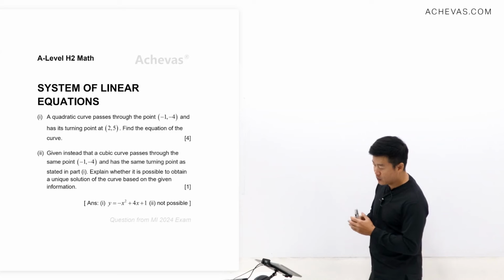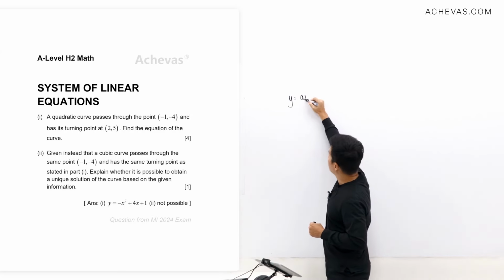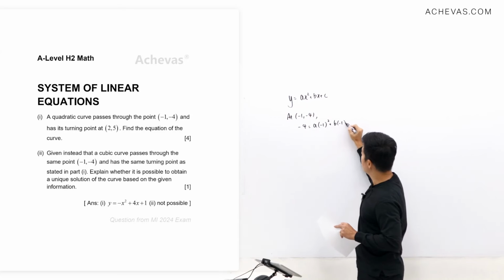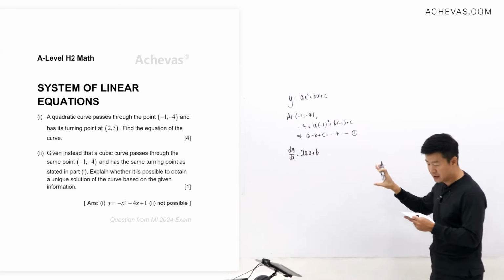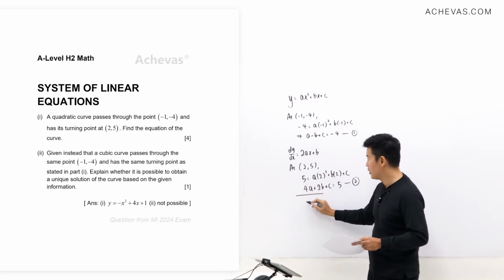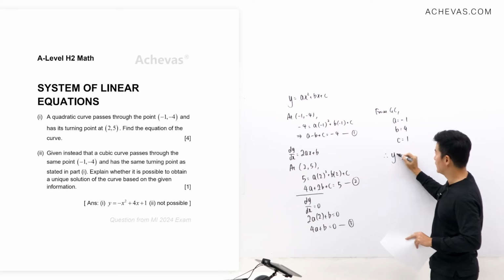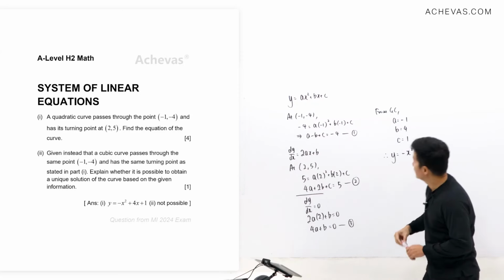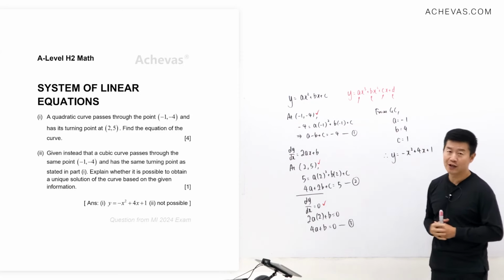System of Linear Equations | Singapore A-Level/Junior College (JC) H2 Math | Math Tuition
Join us for a thorough round of revision on various JC1 topics this Nov/Dec 2024.

🏫 Question from Millennia Institute 2024 Exam Paper

POPULAR Bookstores